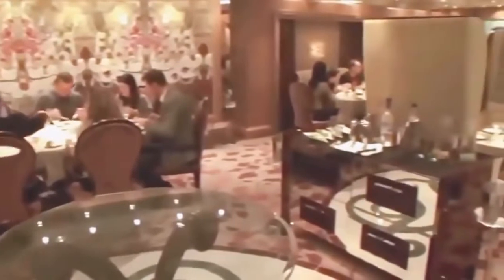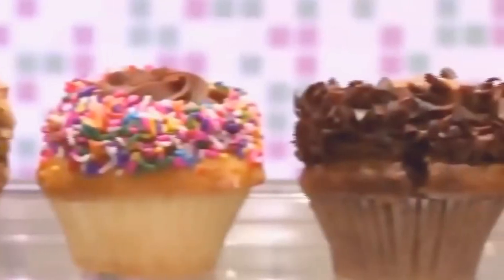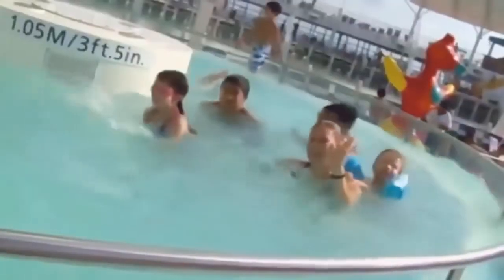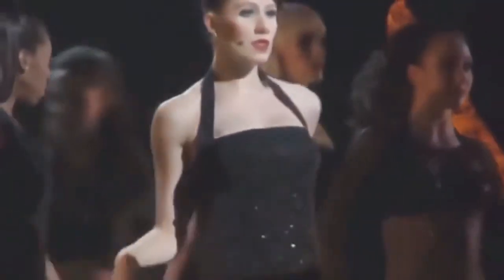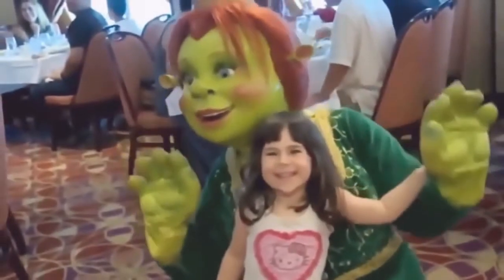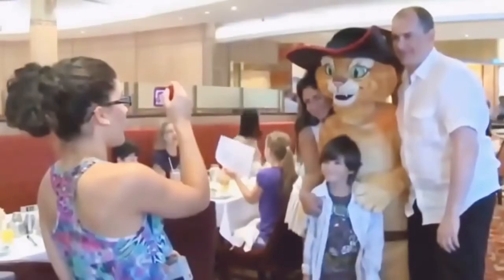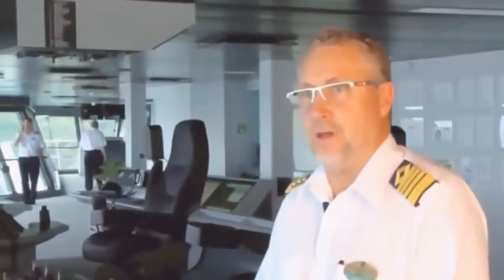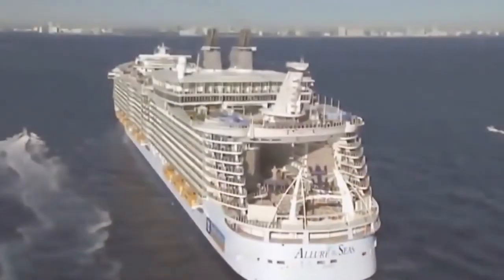Documentaries Oasis of the seas documentary Full documentary film HD